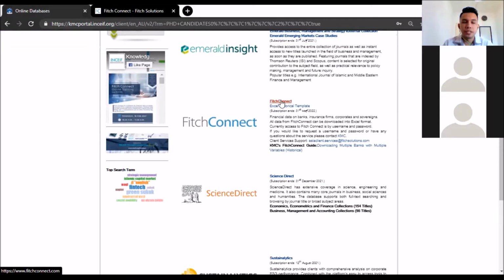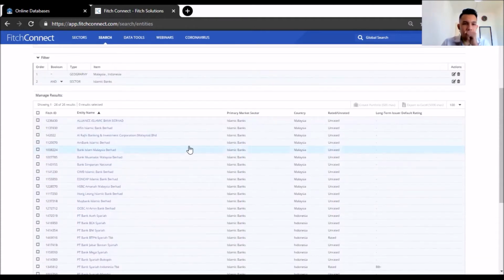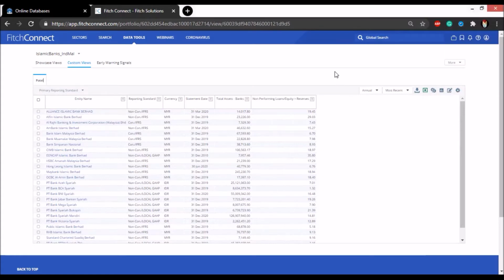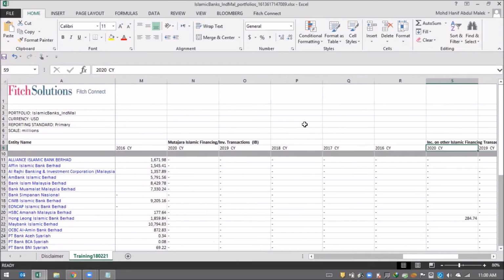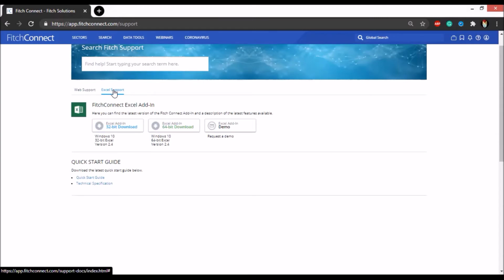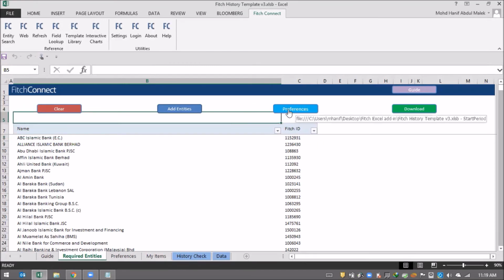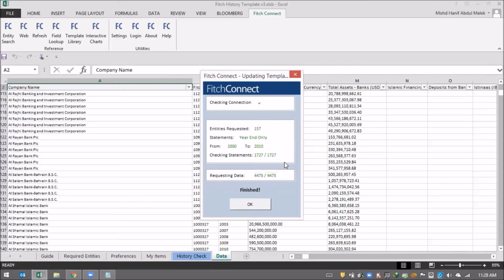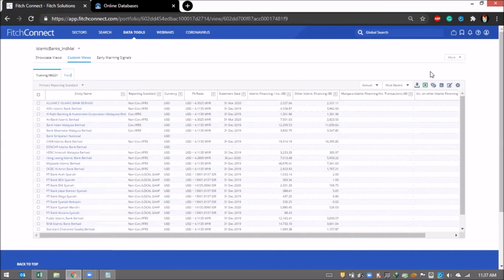FitchConnect: Retrieving Banks Financial Data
Fitch Connect is a database for financial data on banks, insurance firms, corporates and sovereigns. Financial data includes annual and interim statements, original financial filings and a comprehensive set of ratios, including key regulatory ones.

The training session will focus on banks:
1. The bank and financial data available on Fitch Connect
2. How to create a portfolio of banks for further analysis
3. How to extract historical financial data of banks for up to 10 to 30 years using Excel Add-in.